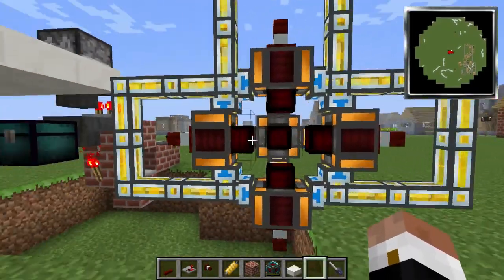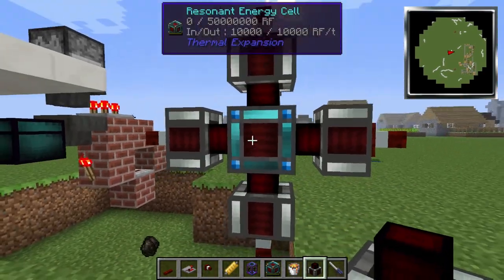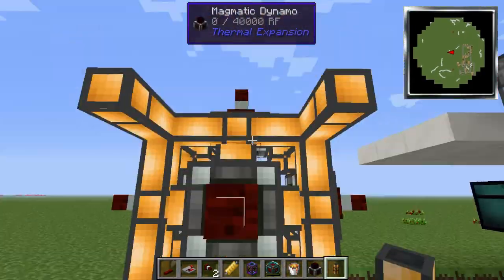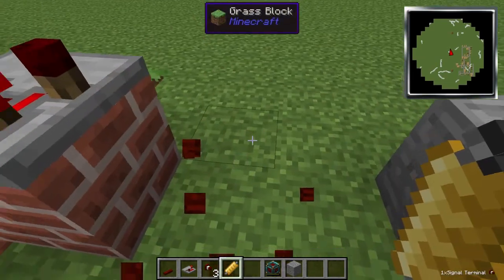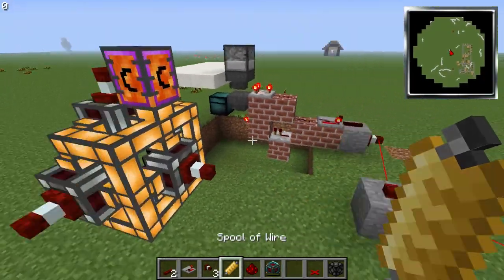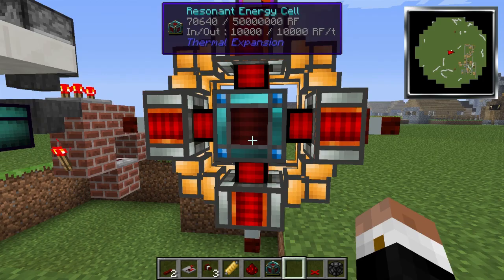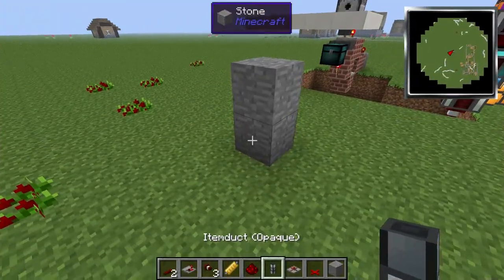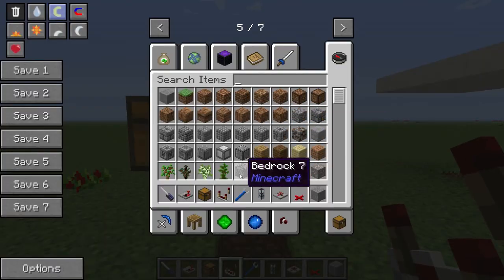Minecraft | Attack of the B-Team | Selling Power - Machine Idea for Glis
Attack of the B-team is what Minecraft should be!  Join me as I explore, build, learn and share my life.

In this episode, (spoilers, obviously) I put together a little contraption for an energy shop.  I was inspired by Glis' video where he was trying to work out a way to sell power to people.  Well, I got inspired and managed to put this little thing together.  The basic way it works is, you put your payment into the dispenser, hoppers will pull the payment and trigger a comparator, which will then allow dynamos to produce power.  The design will need some fine-tuning and can also be made more compact, and I may upload some other tinkering later, but it works.  I was pretty excited when one of my favorite YouTubers was struggling with a problem and I had an idea to help him.  So, hopefully everyone finds this useful.

Thinking further, this design can also be used to dispense liquids (metals, etc) and a whole bunch of other shop ideas.  Be sure to let me know what kinds of things you'd like to sell with this design, or if you have some ways to make it better!